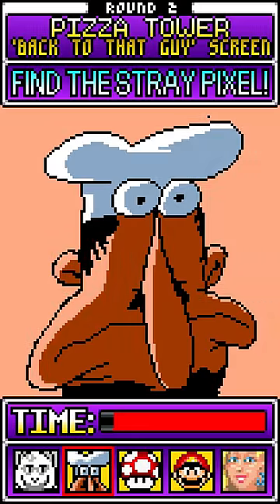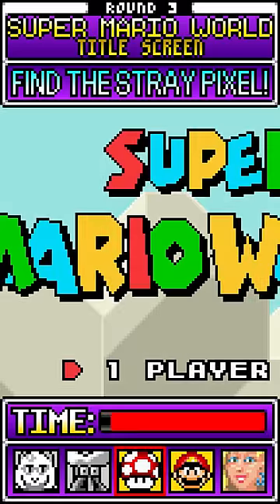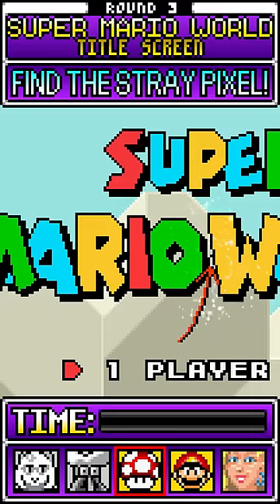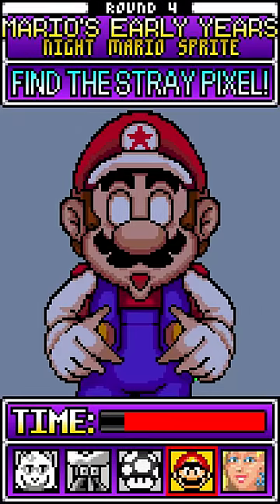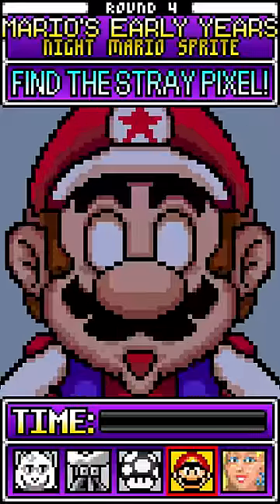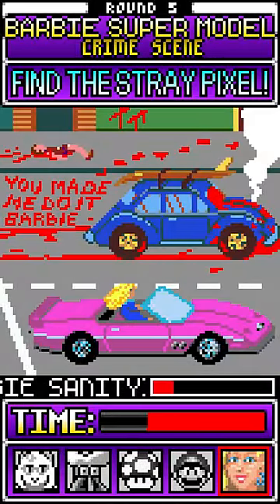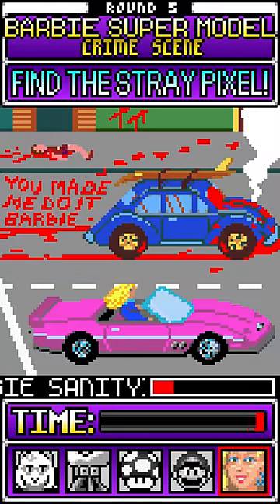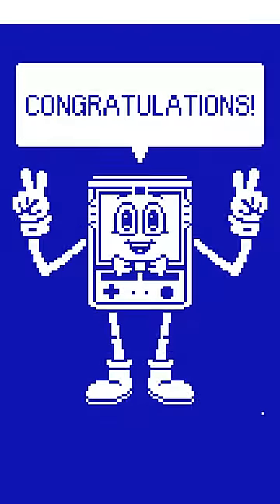Find The Stray Pixel!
Can you find the stray pixels before the time limit is up?

Portaboy is back! And this time, he's here to teach us about pixel art.
Specifically, we're going to find some STRAY PIXELS. A stray pixel is basically a loose or miscolored pixel on a sprite or background. Think of it as just a mistake.

I included 5 famous examples of STRAY PIXELS in this video! They were submitted on Twitter. Thank you to all who submitted!
-A cyan pixel on a Ralsei sprite from Deltarune (Thank you, MiketheAnimator!)
-A loose pixel above Peppino on his 'back to that guy' screen. From Pizza Tower (Thank you, Real_RUBB3R)
-A stray pixel jutting out in the title screen of Super Mario World
-A stray pixel on a sprite of Night Mario from Mario's Early Years (Thank you, Beast Fester12)
-A stray pixel during the crime scene cutscene in Barbie Super Model. (Thank you, Metal Pipe Man)

How did you do? I bet you'll find lots of stray pixels in my upcoming videos. Because I'm leaving them there on purpose as Easter eggs. Yeah. For sure not errors.

If you like Portaboy, don't forget you can play his browser game for free!

Super Smash Bros. 64 - VS results
Super Smash Bros. 64 - Bonus Game
Gran Turismo 3 - Race Start